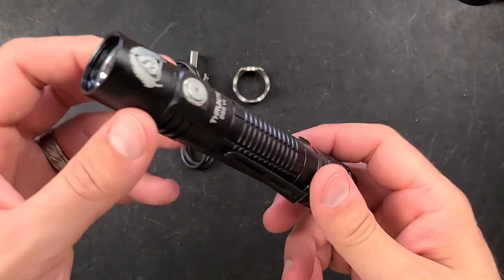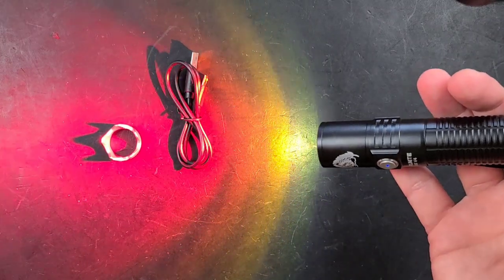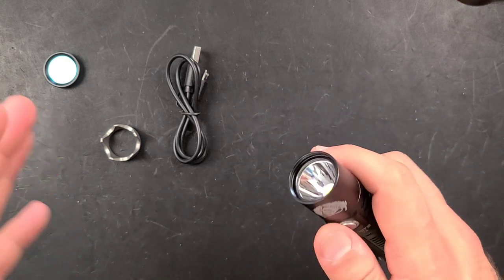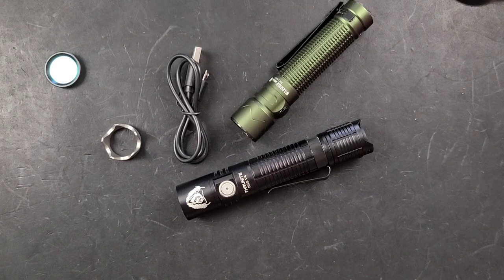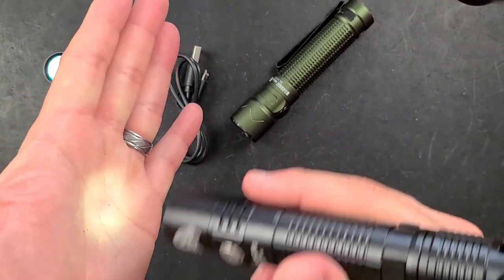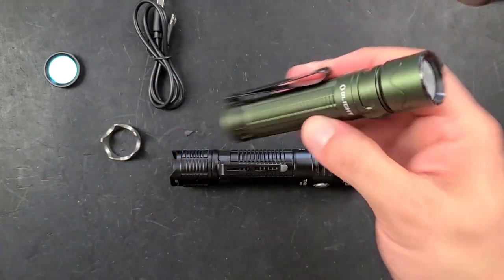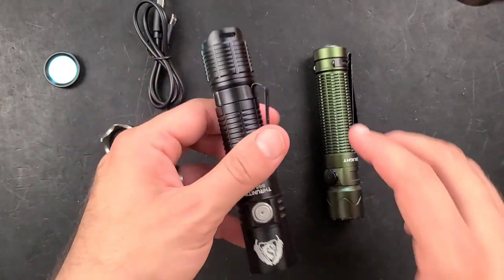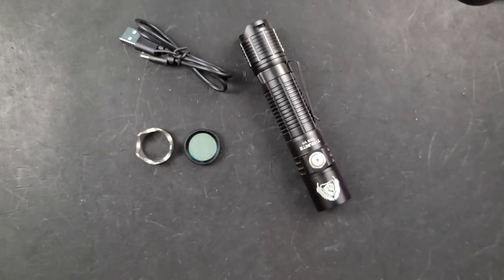🔦 Thrunite BSS V4 Review (most versatile flashlight, best value??)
This Flashlight is no Joke! Could this be the one flashlight that offers superior versatility? possibly...quite possibly.

Flashlight Master List (Updated Regularly):

Thrunite BSS V4

Amazon Shop